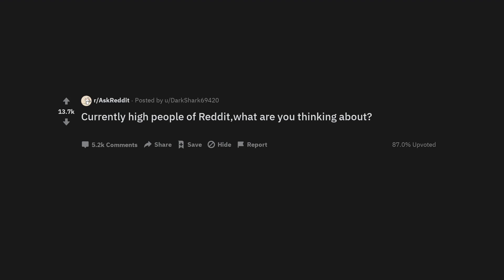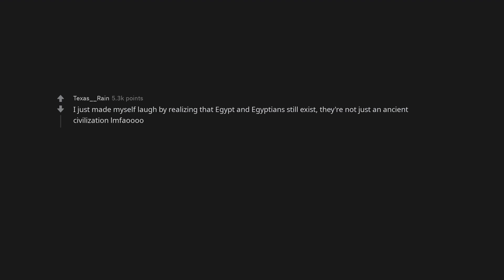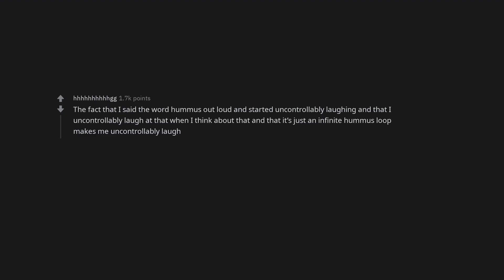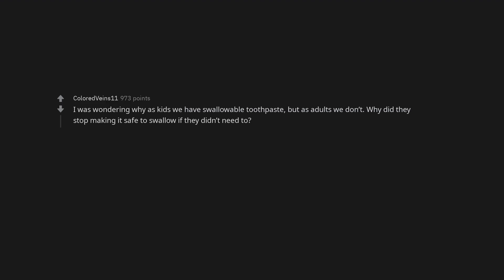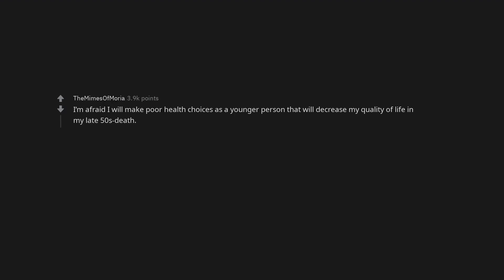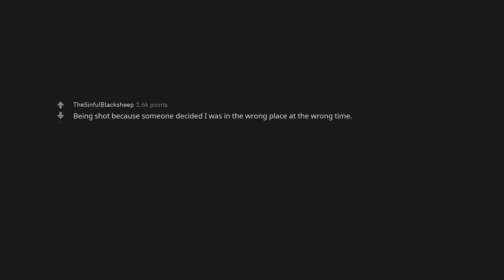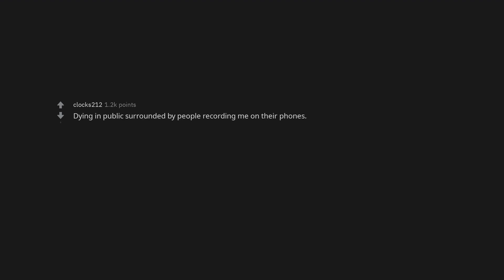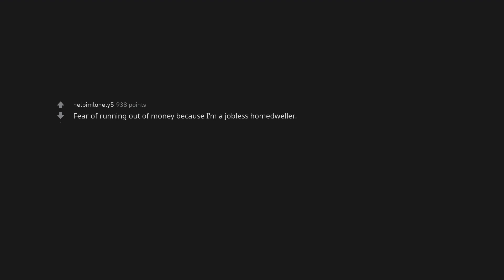Currently high people of Reddit,what are you thinking about?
Hi People, we are Leon from Germany and Chris from US. Working everyday to make bring you the freshest contents.

For 2021, we are redesigning our channel! Let us know what you like and how to make these videos better.

For those who just want to listen, we take our voices to a podcast. Plz tune in: